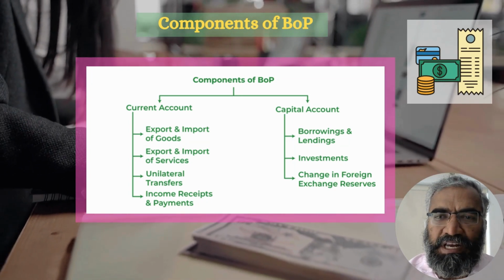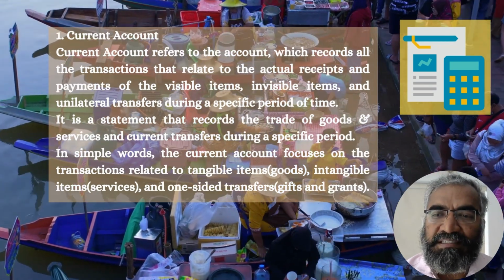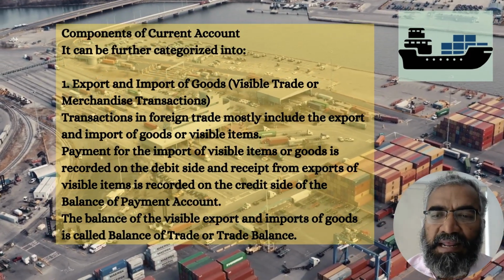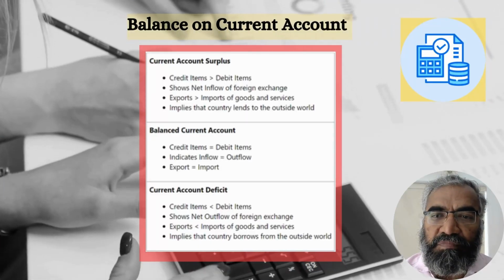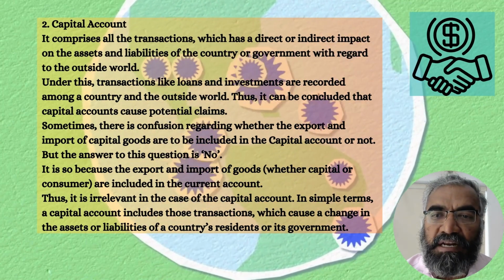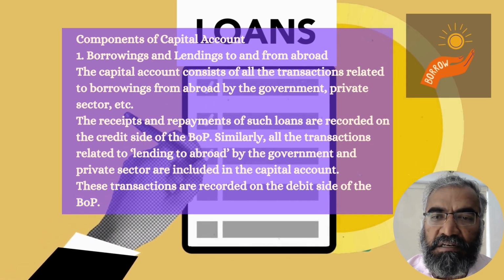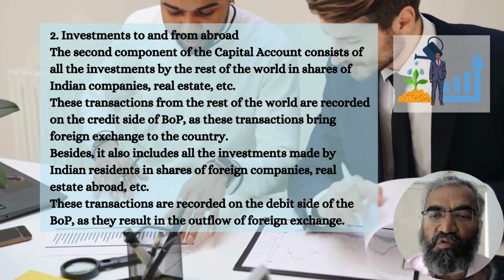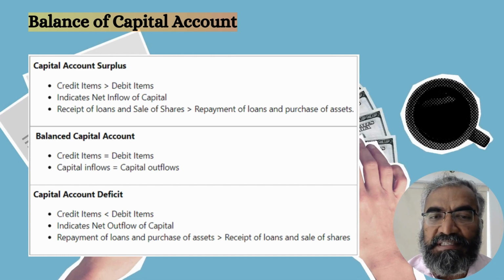Components of Balance of Payments II Open Market Operations II grade 12 CBSE macroeconomics II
Components of Balance of Payments II Open Market Operations II grade 12 CBSE macroeconomics II Chapter 6